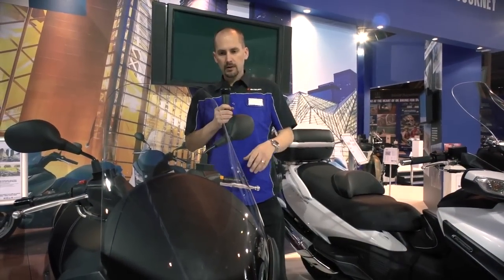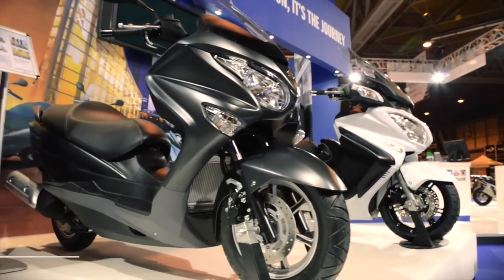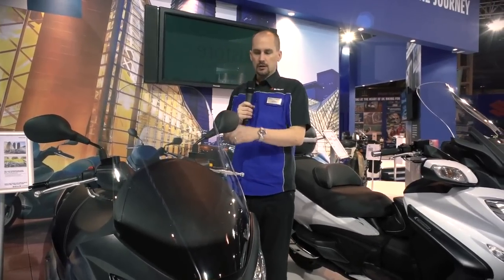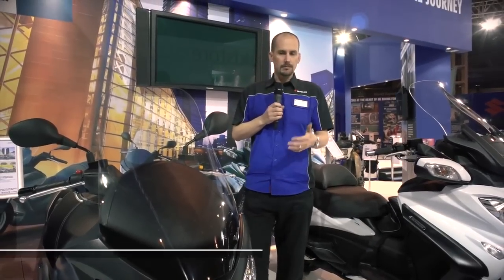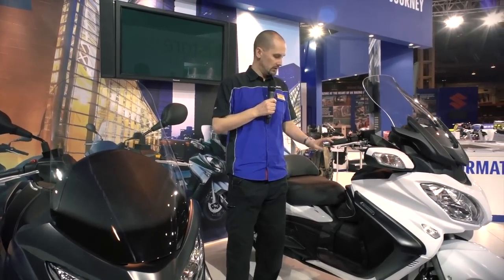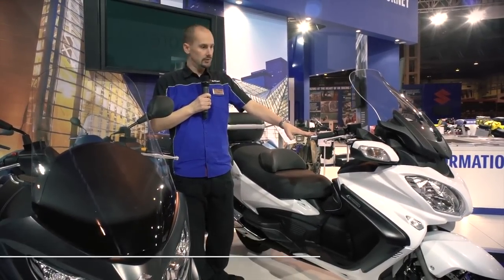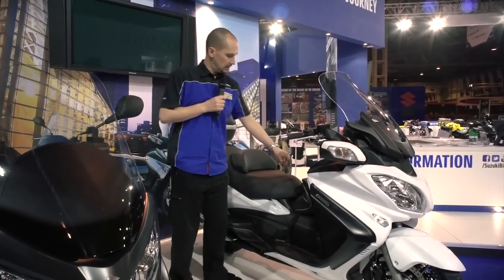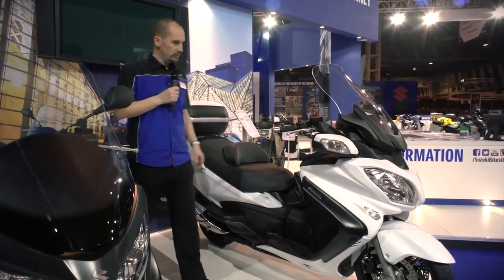Suzuki Scooter Range Walk-Around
A detailed walk-around of the models available in Suzuki's 2014 scooter range.